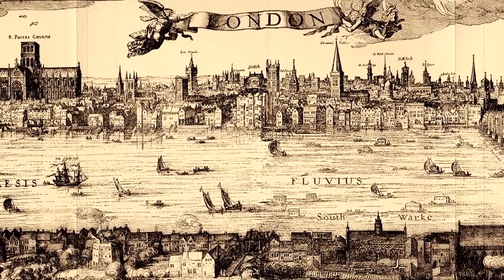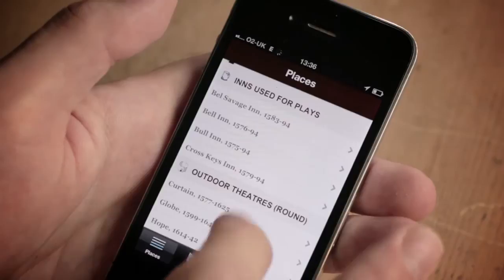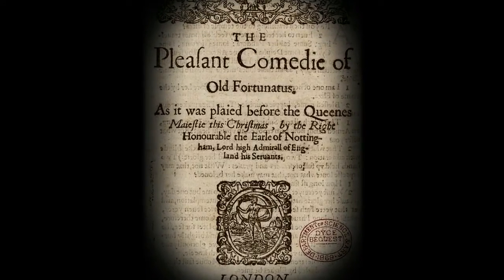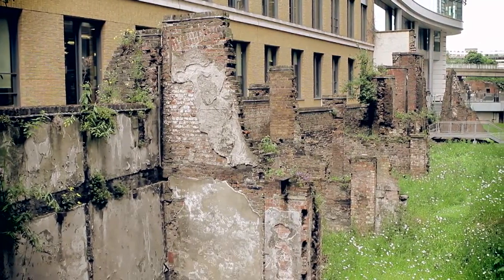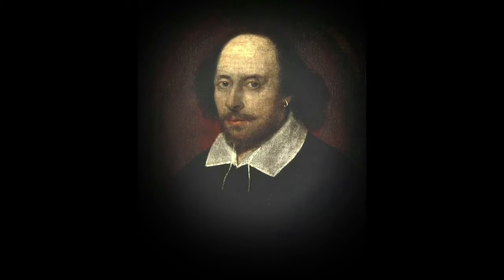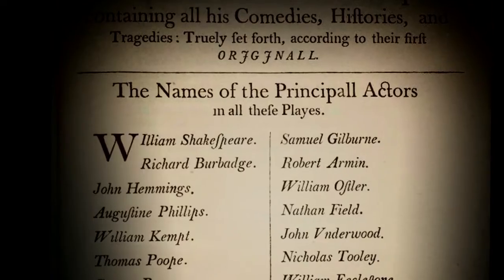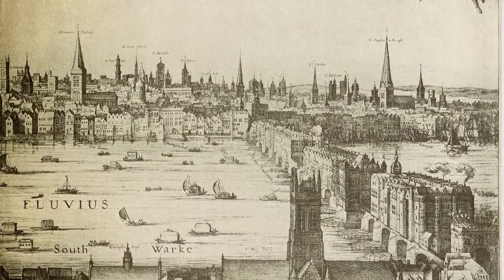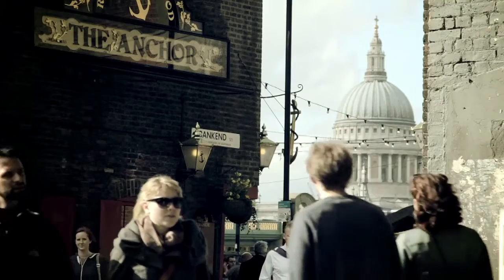An Introduction to Shakespearean London Theatres